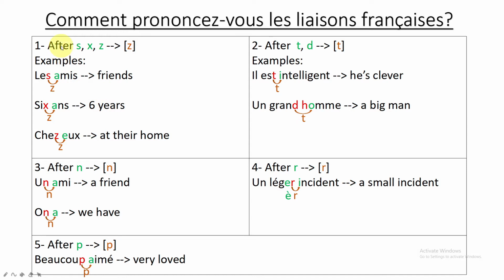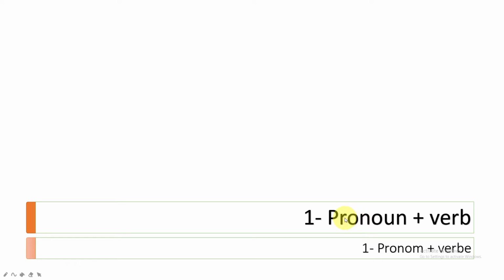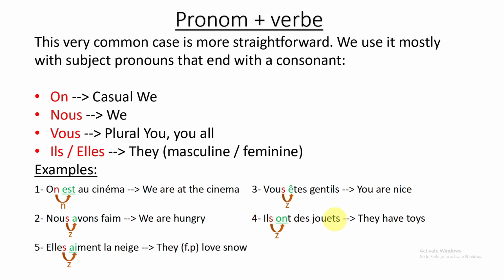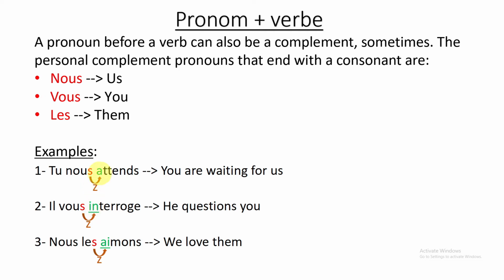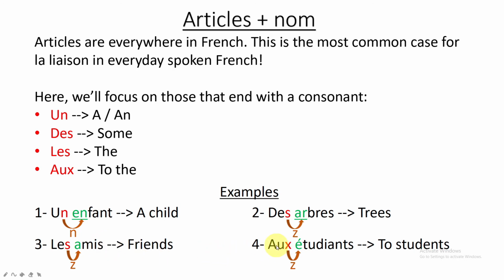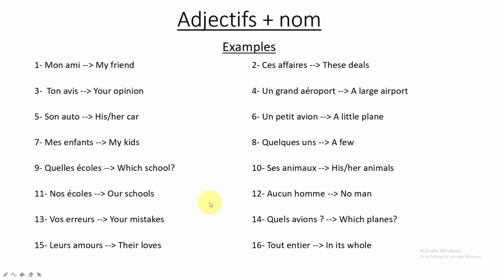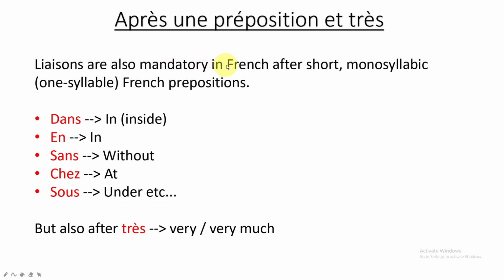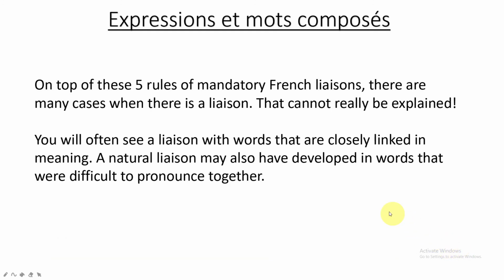French Liaison - Mandatory French liaisons | French for beginners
Leçon: Mandatory French liaisons

There are five main cases of mandatory French liaisons. Not only are they mandatory by rule, but also everybody in the French-speaking world is likely to make them. It would sound really bad if you didn’t make a liaison there.
On top of these 5 rules of mandatory French liaisons, there are many cases when there is a liaison.

- How Do You Pronounce French Liaisons?
- 5 main cases of mandatory French liaisons
- Built-in expressions
- Composed words

Merci et bonne étude